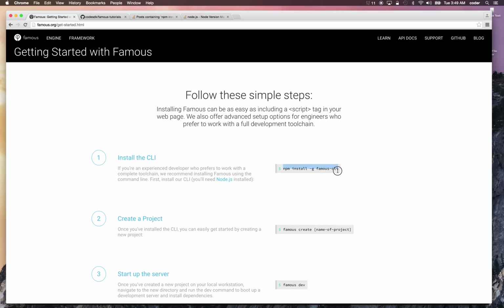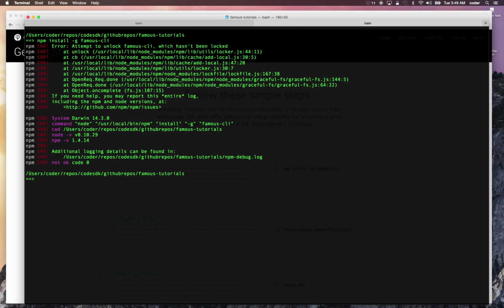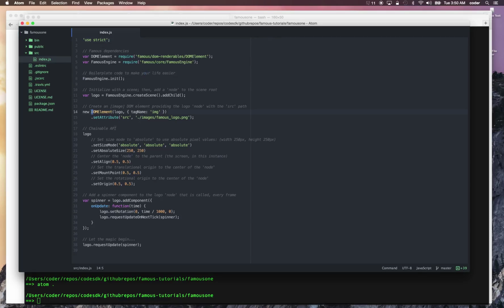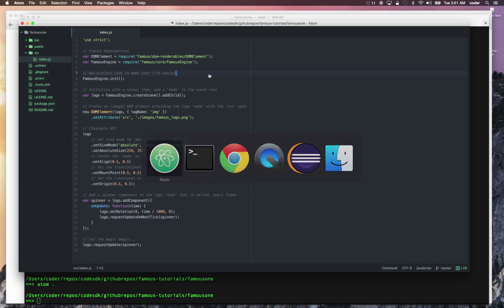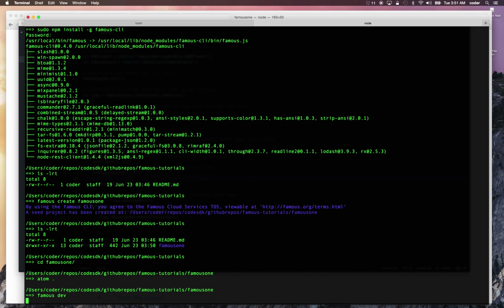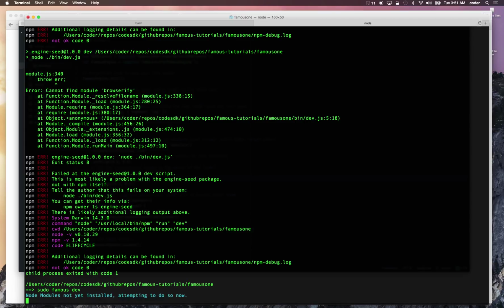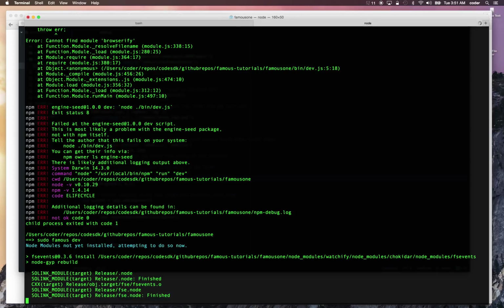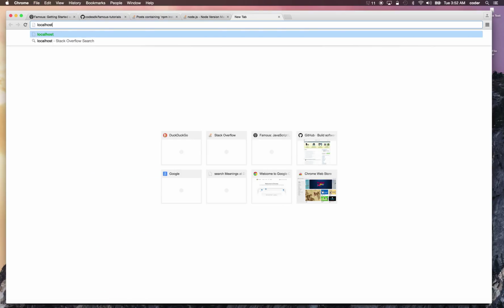Tutorial 18 Part 1 : Getting started with famous-engine